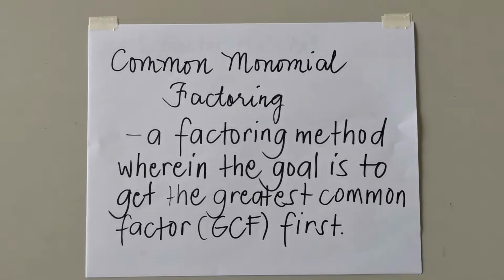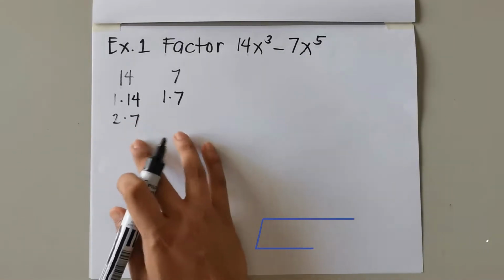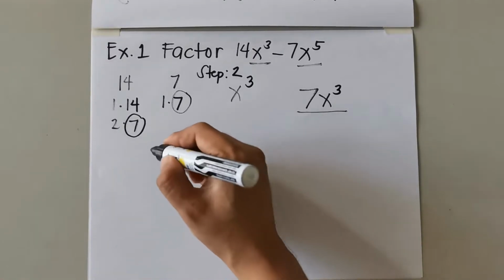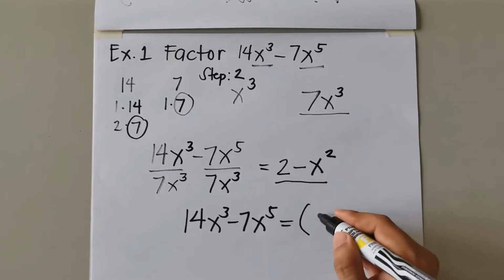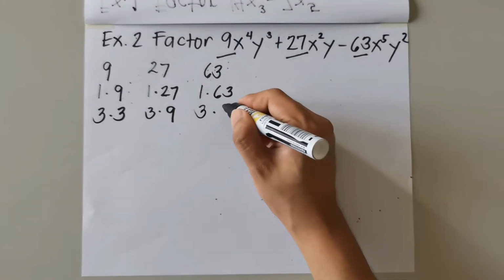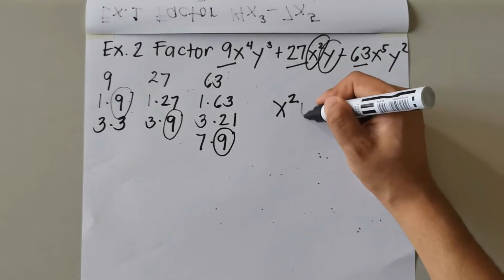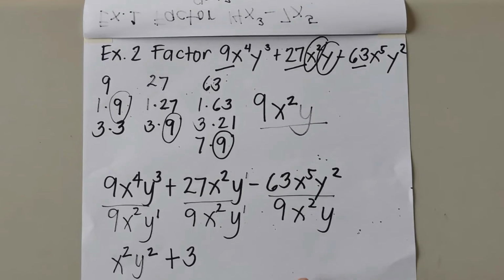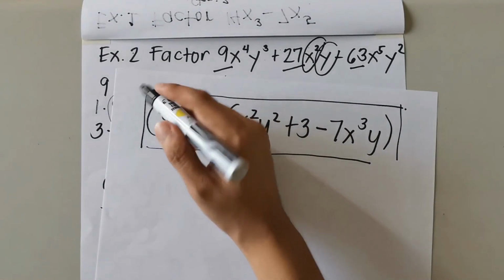COMMON MONOMIAL FACTORING - Grade 8 Math (First Quarter)